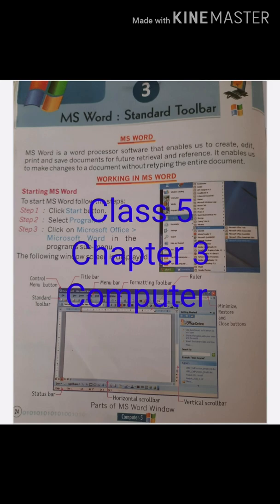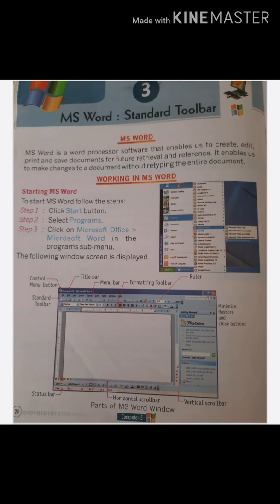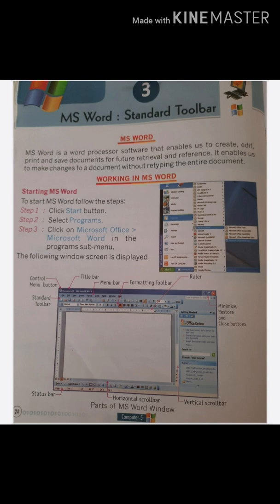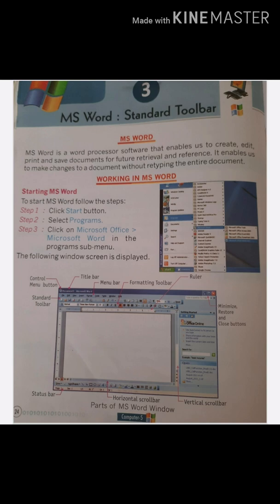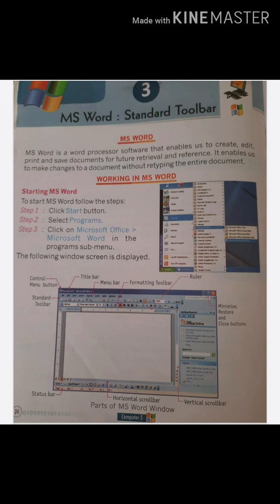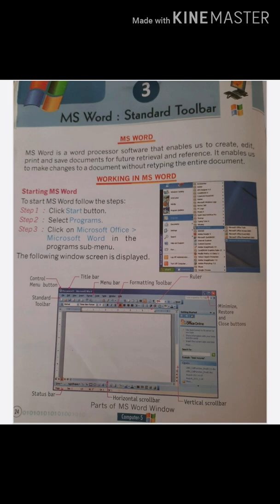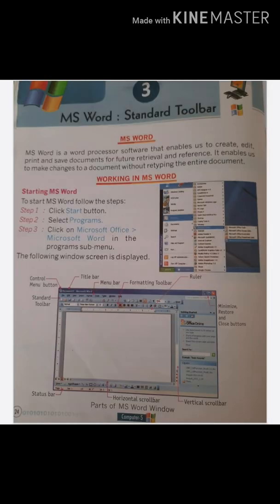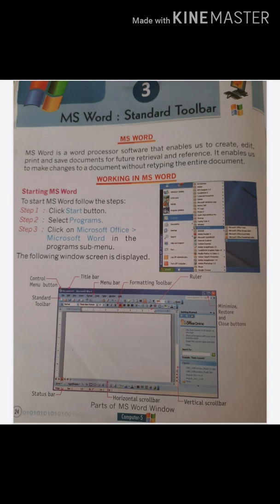MS Word Standards Toolbar for Class 5|Computer|Standard Toolbar in Ms word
Chapter 3

Computer